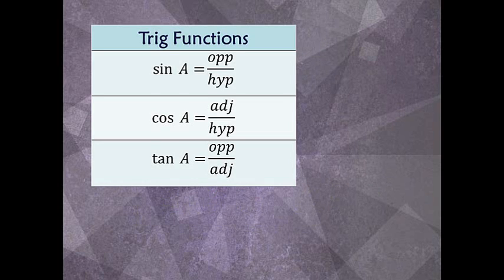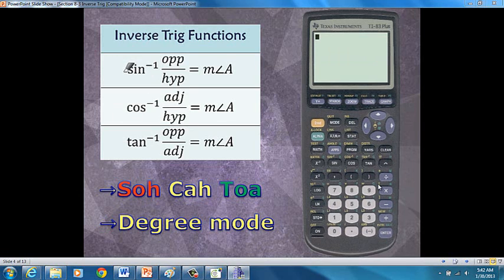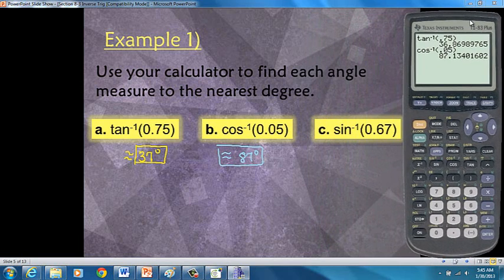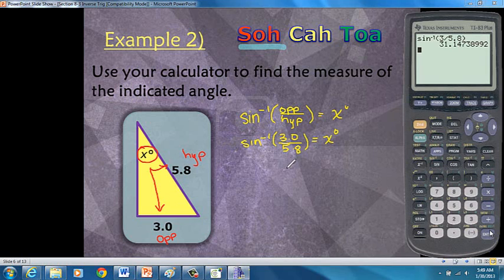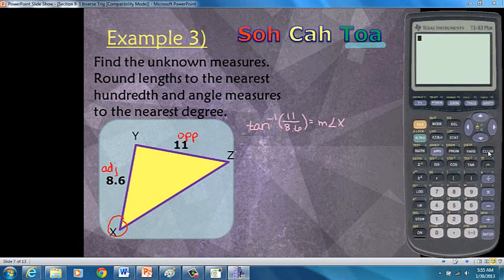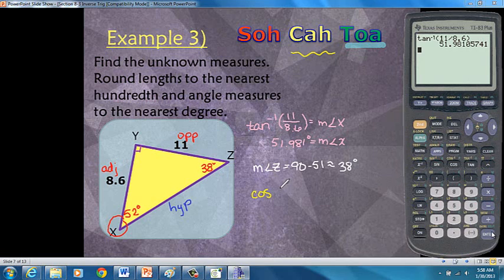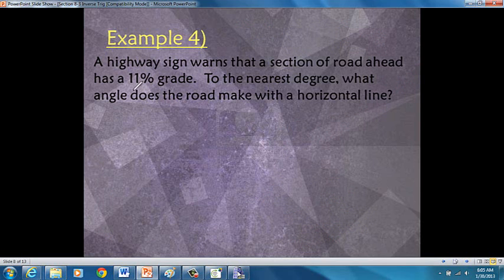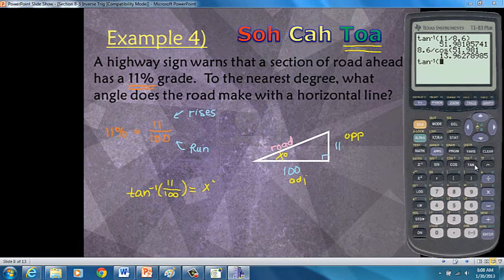Section 8-3 Solving Right Triangles